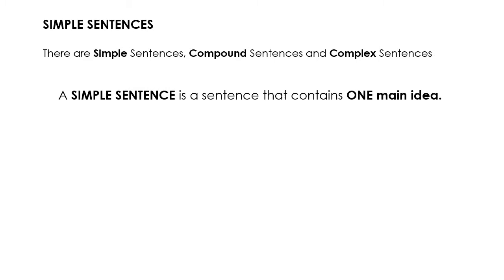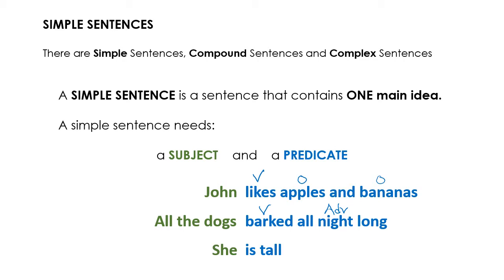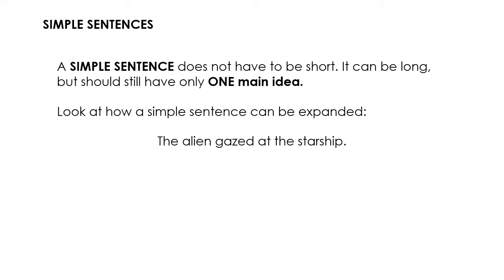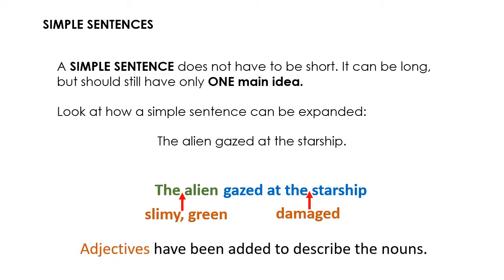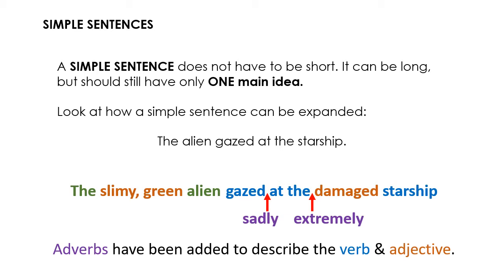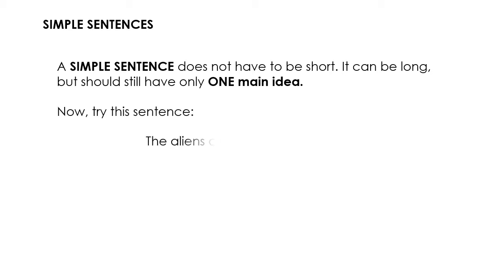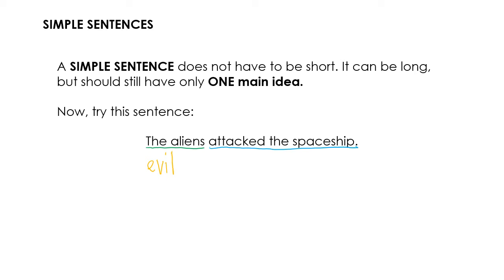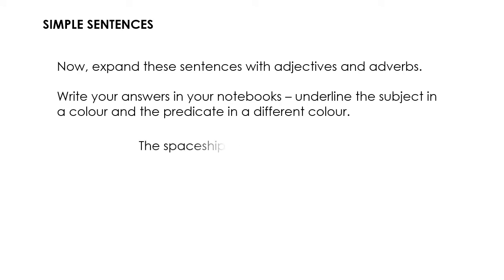ENGLISH Sept 29 Simple Sentences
What are Simple Sentences?
How can we tell the difference between them and other sentence types?
How can we expand them?